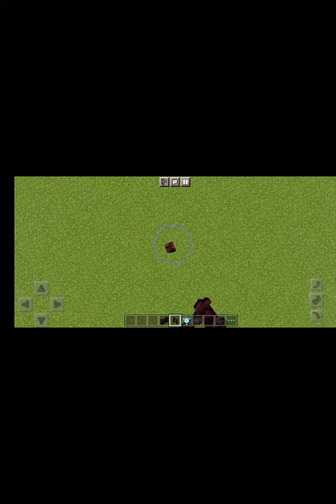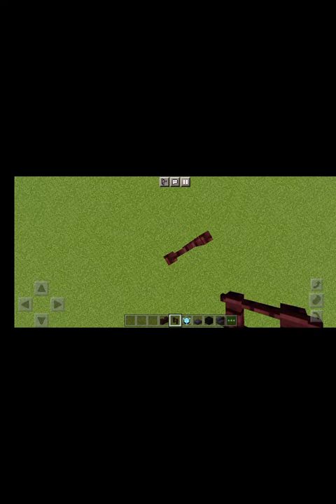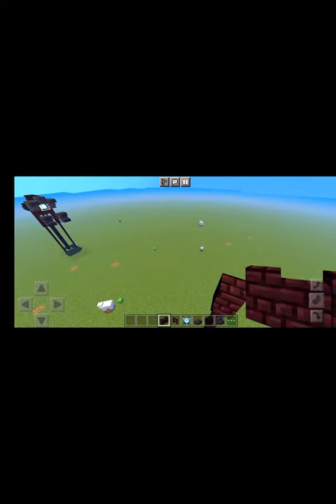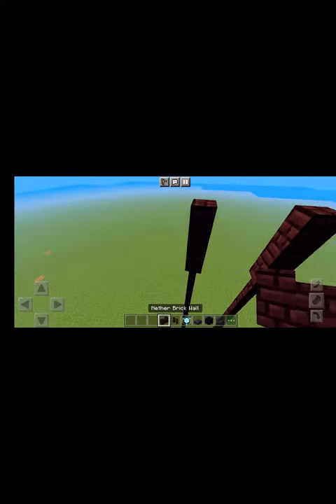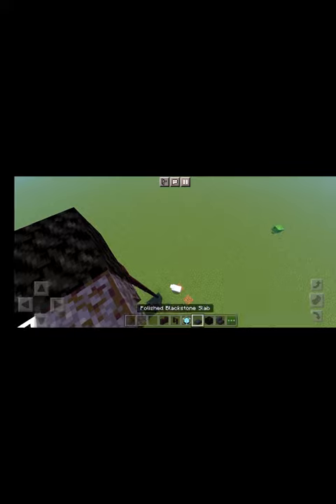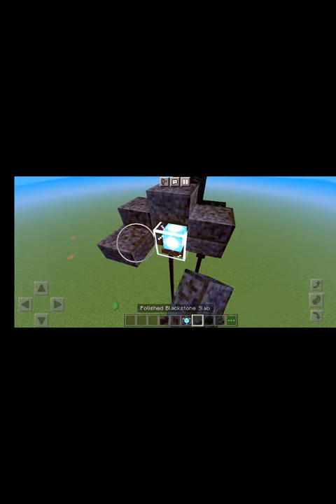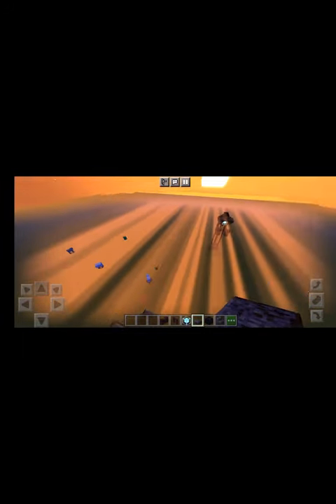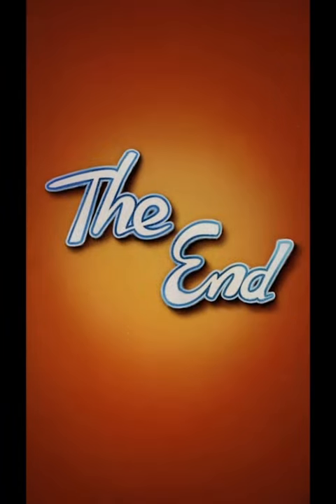how to make a tripod in Minecraft